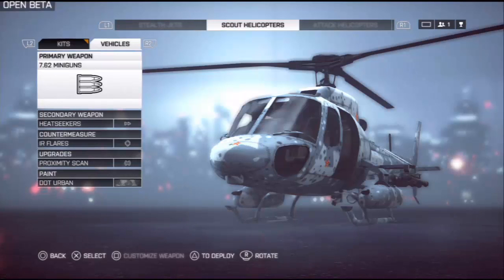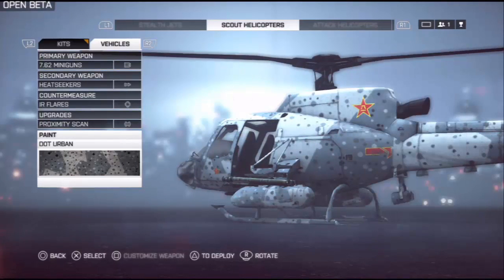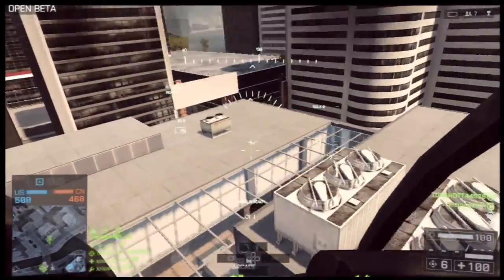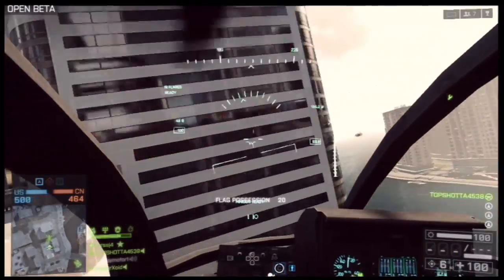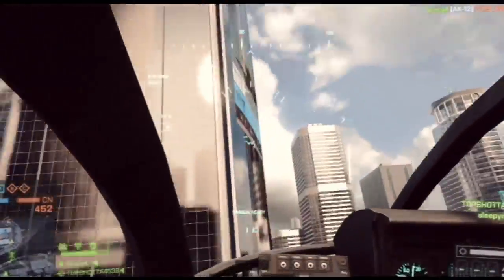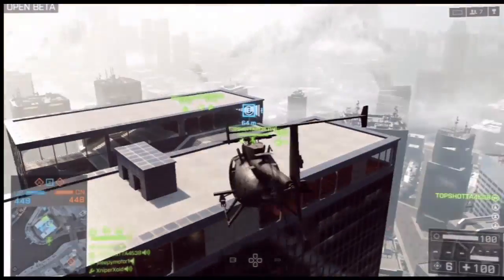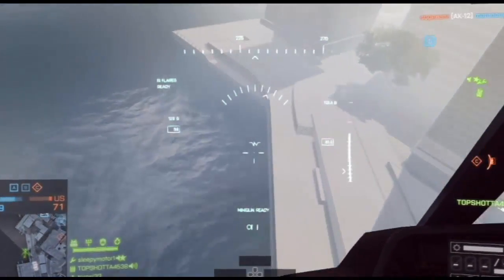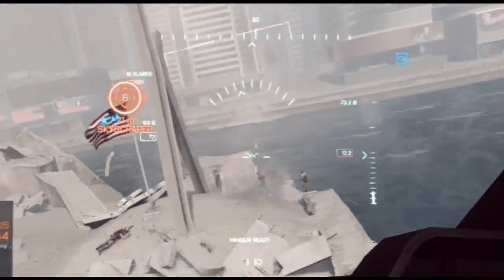Battlefield 4 Ps3 Open Beta Scout Helicopter Review/Tips